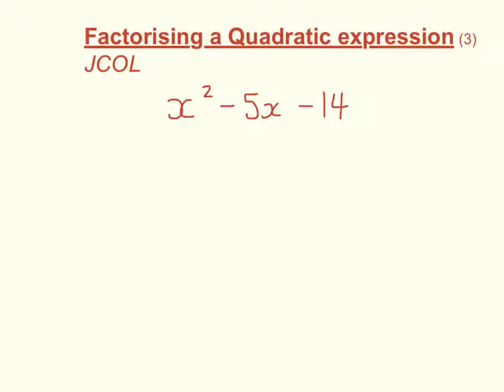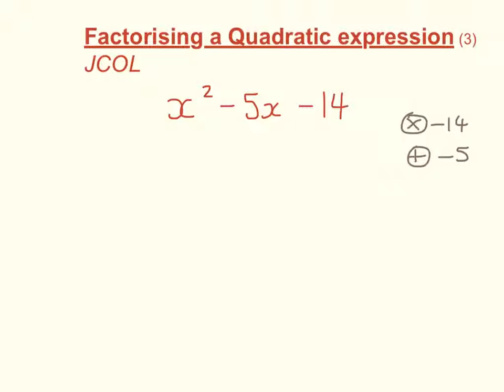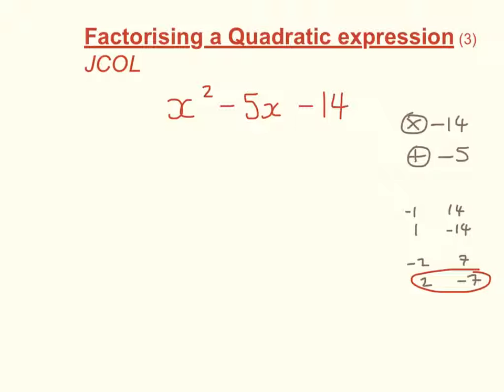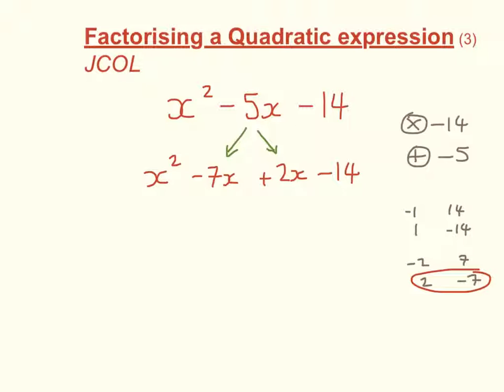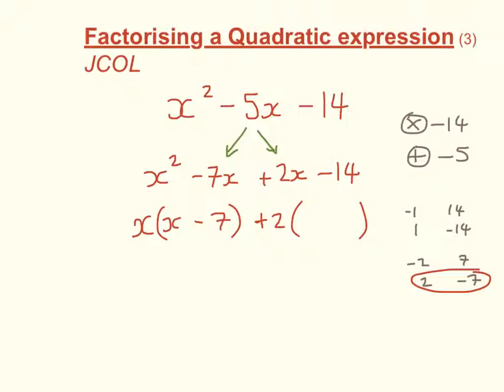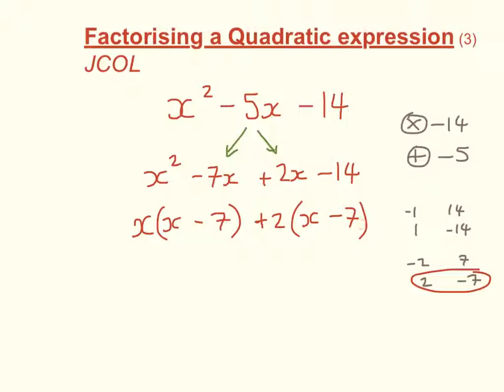How2 - Factorising quadratics (3)